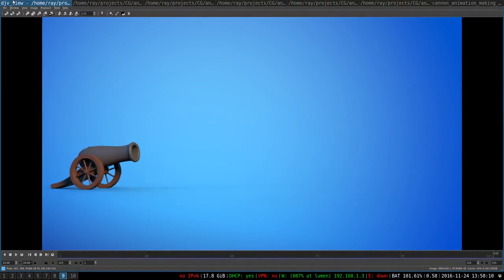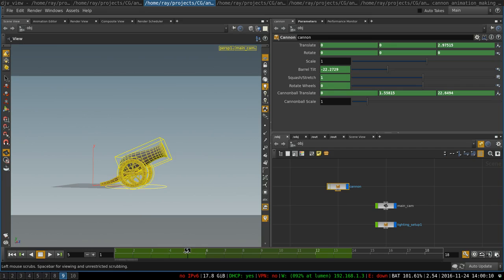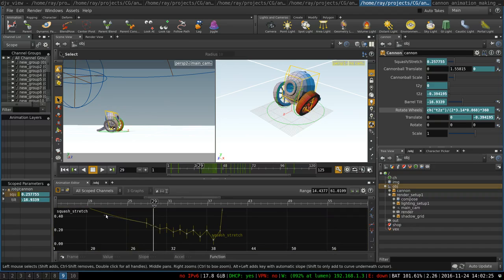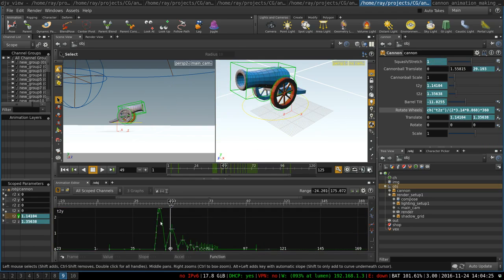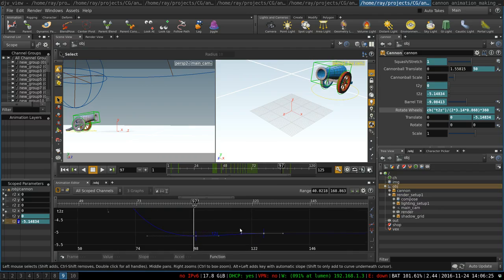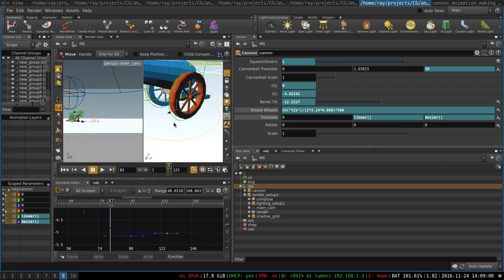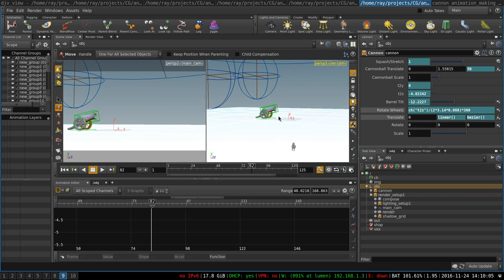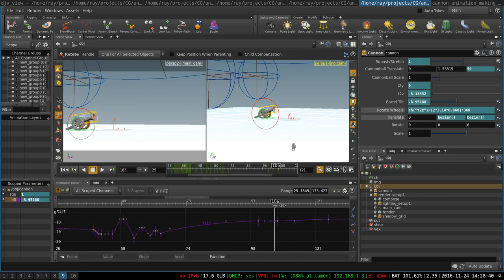Shooting Cannon - 3D Animation Exercise - Making Of